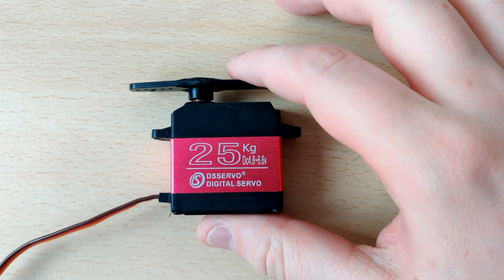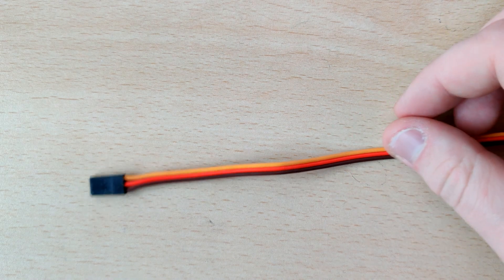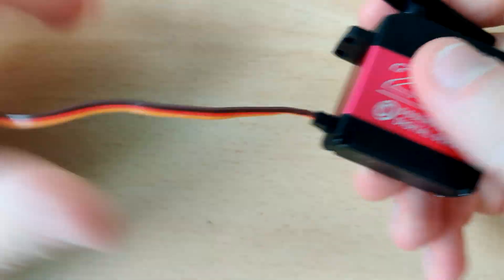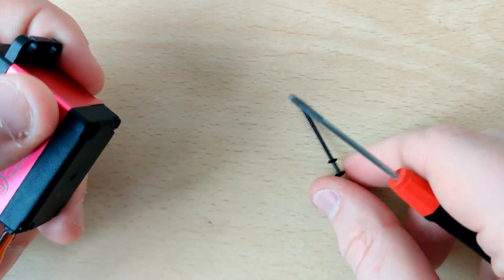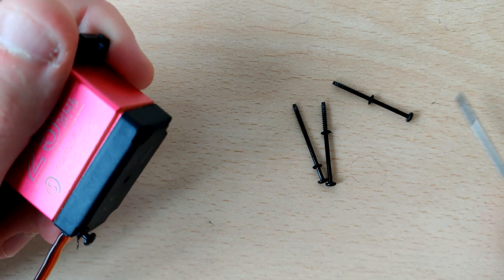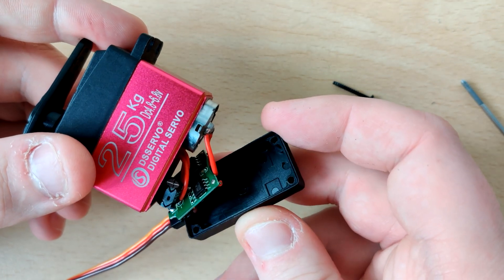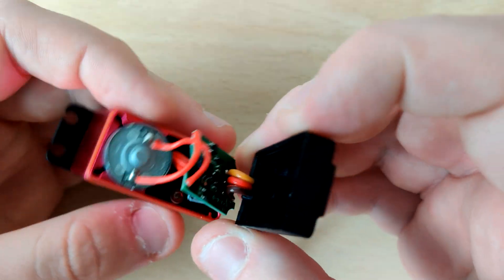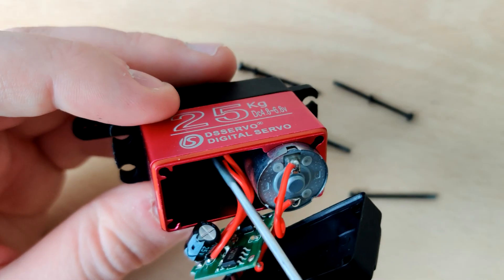Taking apart a 25Kg Servo Motor | How does a Servo work?